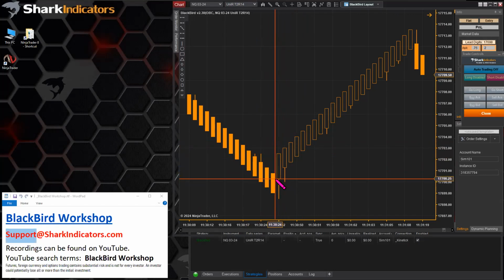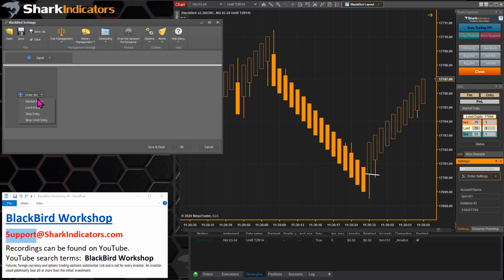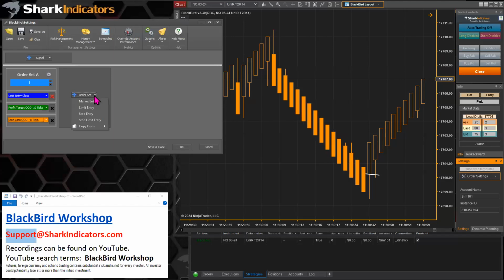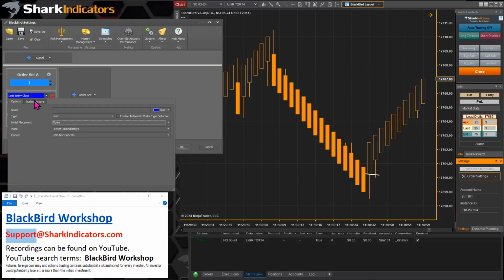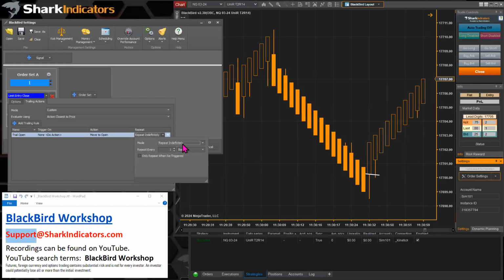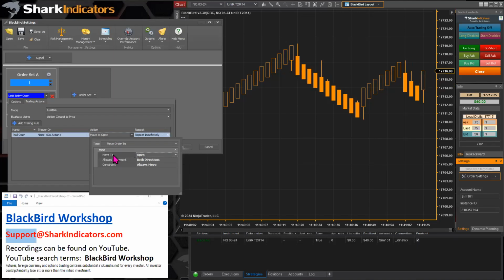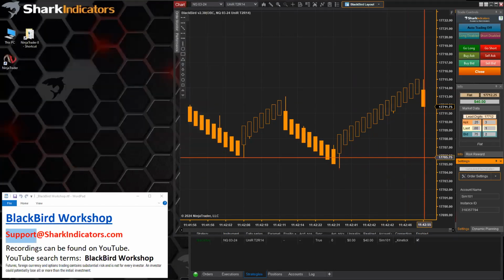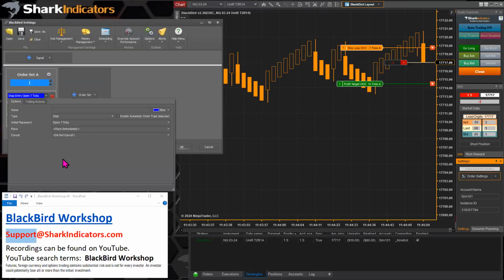BlackBird - Trailing Limit Entry Order at Renko Bar Open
This demonstrates how to set up a buy limit entry order on the renko bar open, and then trail it upward as every new renko bar forms/closes, until filled.